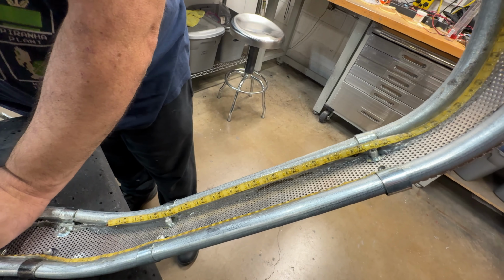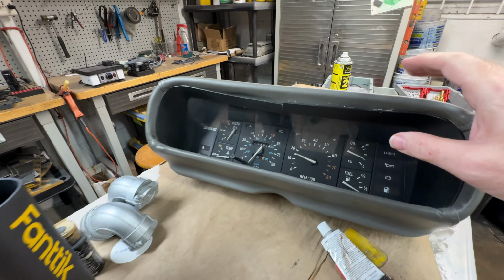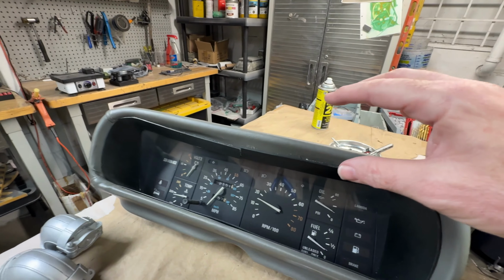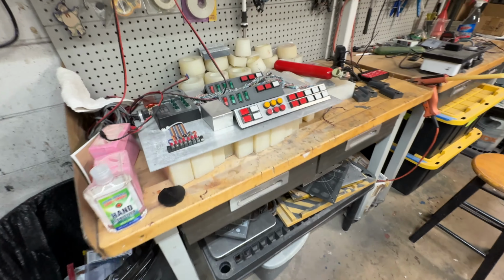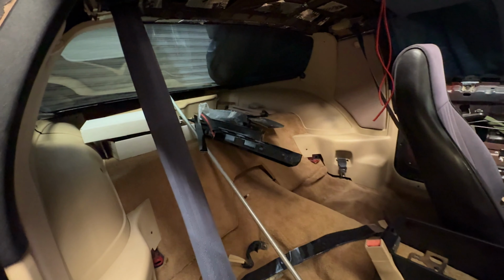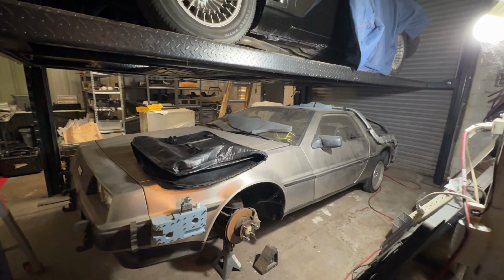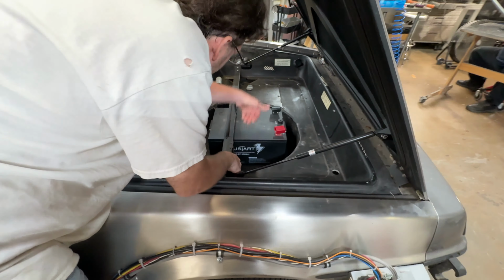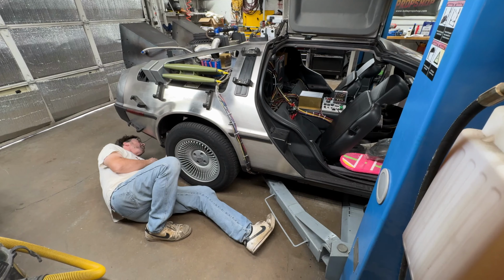Shop Update - Texas - Working on the Time Machine LED system - 092524